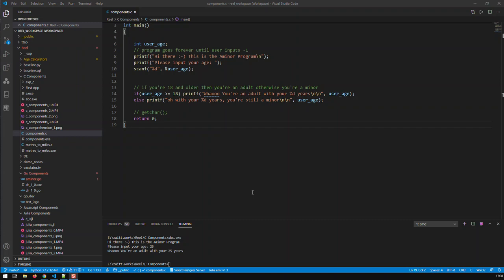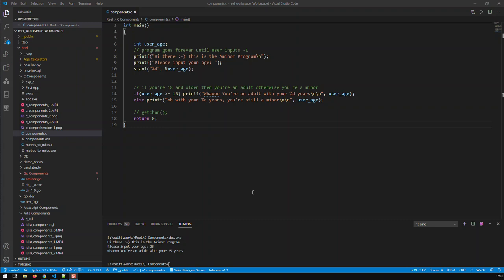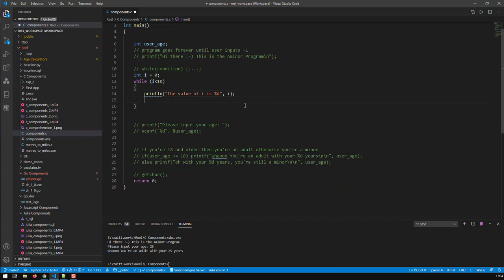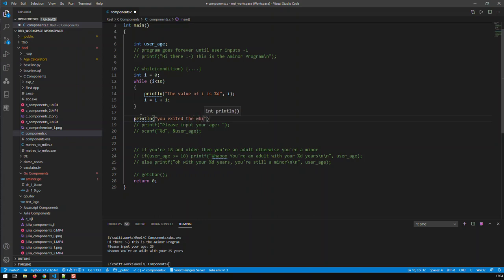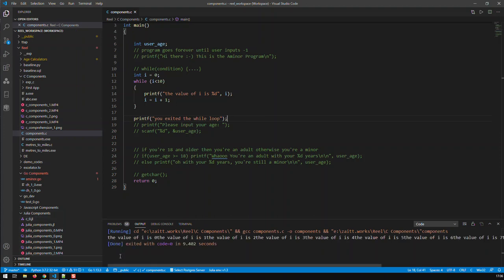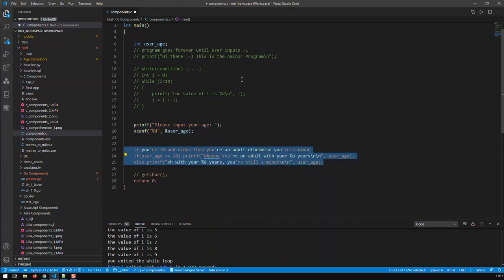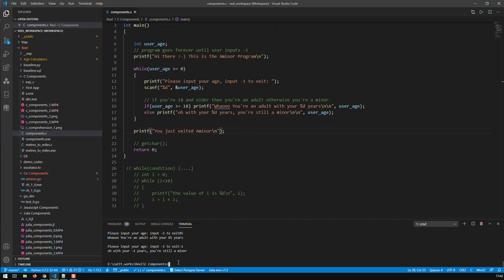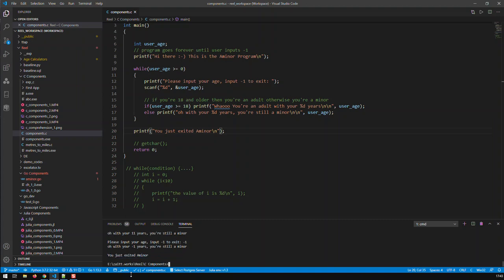While Loops | C Programming | Kovolff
General form of the while loop
While[condition])

With while loops be careful not to end up with an infinite loop.
It is advisable to check the block within the while loop has an effect on the condition of the while loop.